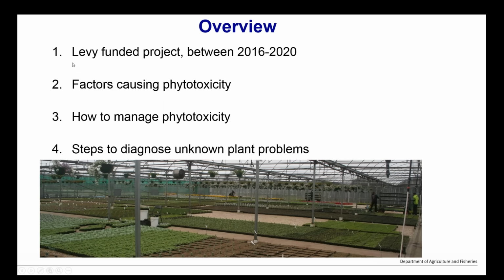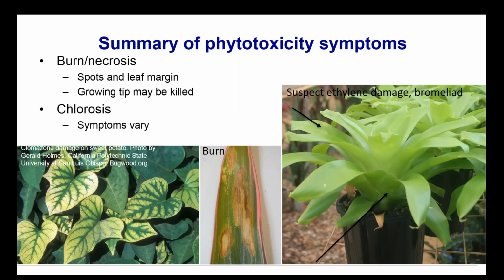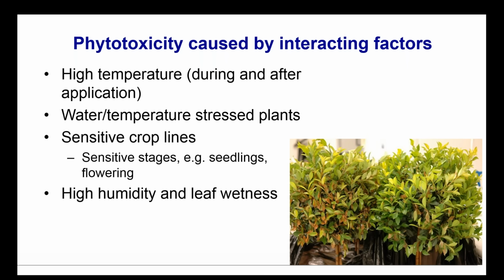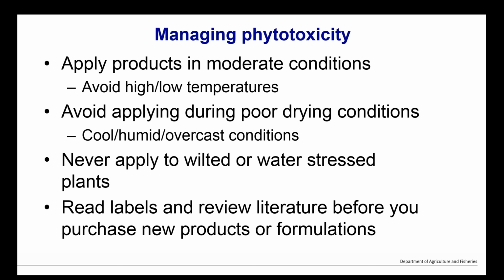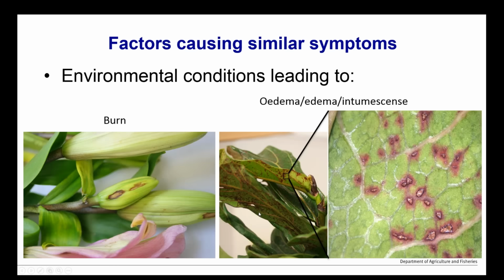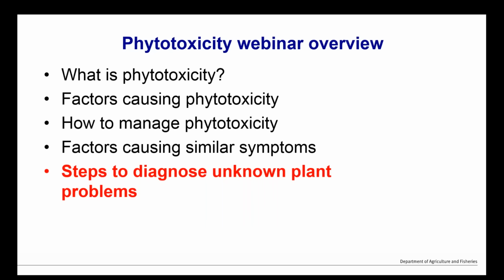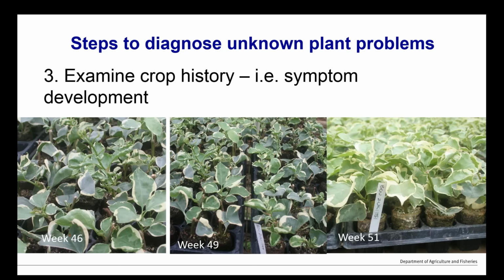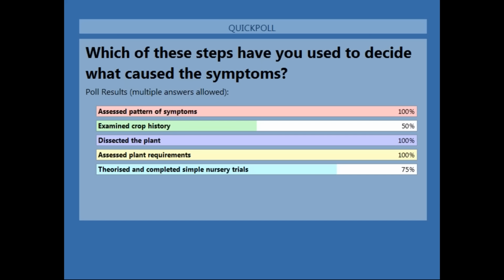Webinar - Phytotoxicity: How is it caused and how can it be managed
Presented by Dr Andrew Manners, Senior Entomologist with the   Queensland Department of Agriculture and Fisheries, this is the fourth and last in a series of webinars delivered as part of the Australian Nursery Levy funded research and development program NY15002 Building the resilience and on-farm biosecurity capacity of the Australian production nursery industry.

In this webinar Andrew covers what phytotoxicity is, how it is caused and how to manage it..

This project has been funded by Horticulture Innovation Australia Limited using the nursery levy and funds from the Australian Government